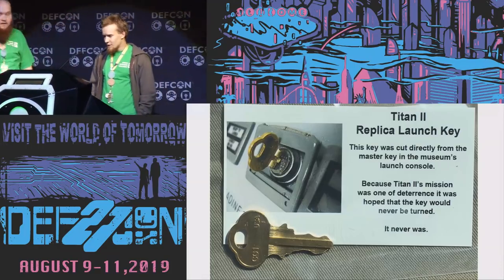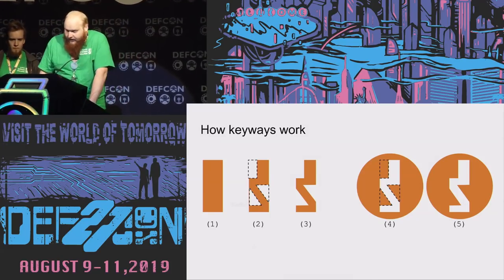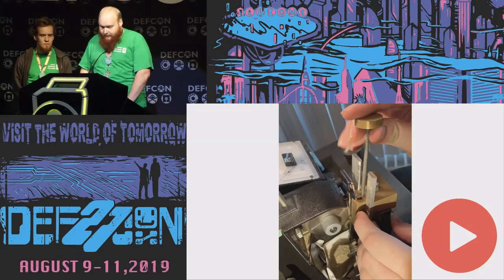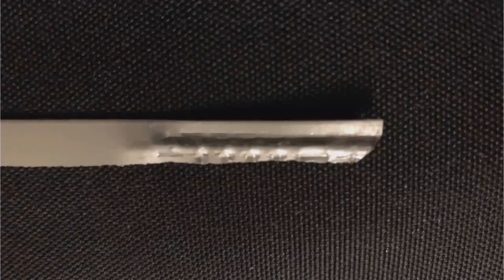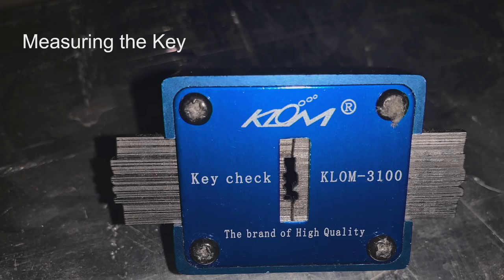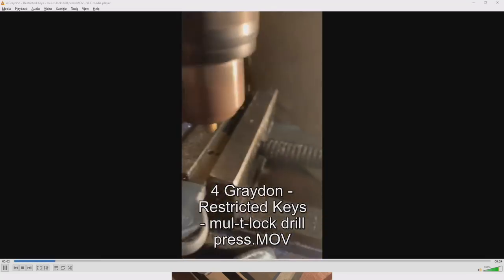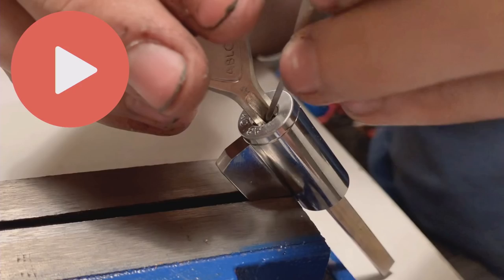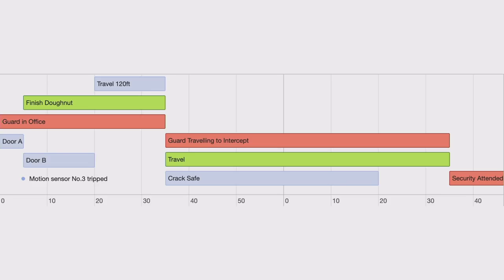Bill Graydon - Duplicating Restricted Mechanical Keys - DEF CON 27 Conference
Secure facilities in North America use lock systems like Medeco, Abloy, Assa and Mul-T-Lock partly to resist lock picking, but also to prevent the duplication and creation of unauthorised keys. Places such as the White House and the Canadian Parliament buildings go so far as to use a key profile exclusive to that facility to ensure that no-one is able to obtain key blanks on which to make a copy. However, there are tens of thousands of unrestricted key blank profiles in existence - many match very closely to these restricted key blanks, and can be used instead of the real blanks to cut keys on. Moreover, keys are just pieces of metal - we will present numerous practical techniques to create restricted keys without authorisation - including new attacks on Medeco, Mul-T-Lock and Abloy key control systems. We will touch on all aspects of key control, including patents and interactive elements, and discuss how to defeat them and how facility managers can fight back against these attacks.

Bill Graydon
Bill Graydon is a principal at GGR Security Consultants, and is active in research in electronic surveillance and alarm systems, human psychology in a secure environment and locking systems analysis. He received a Masters in computer engineering and a certificate in forensic engineering from the University of Toronto, applying this at GGR to develop rigorous computational frameworks to model and improve security in the physical world.

Robert Graydon
Robert is a principal at GGR security. With a strong interest driving him forward, he is researching lock manipulation, picking, bypass, and other vulnerabilities, to discover and evaluate possible flaws or methods of attack. He has well-honed skills such as lock picking, decoding, locksmithing, as well as a thorough understanding of the mechanics and function of many types of high security locks, and electronic security systems and components, allowing him to effectively search for and test methods of cracking high security systems.